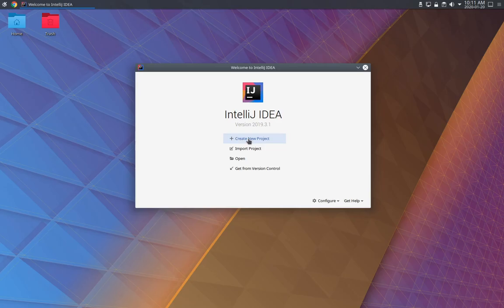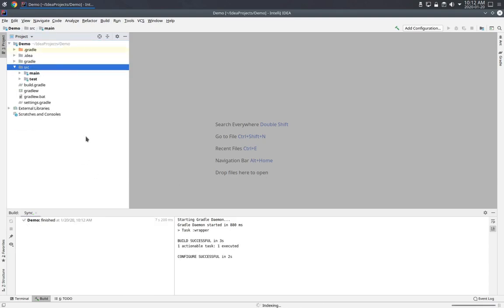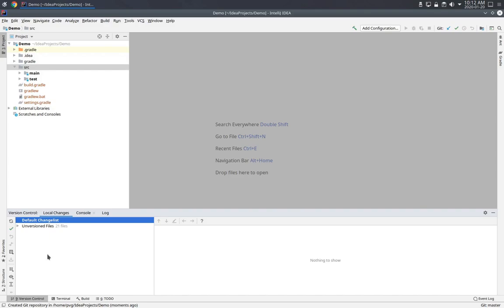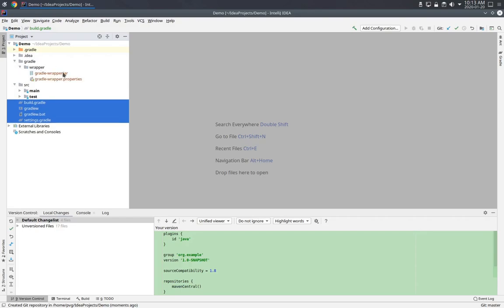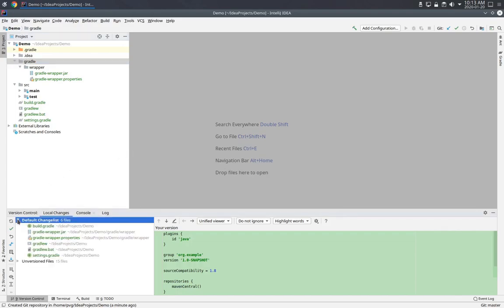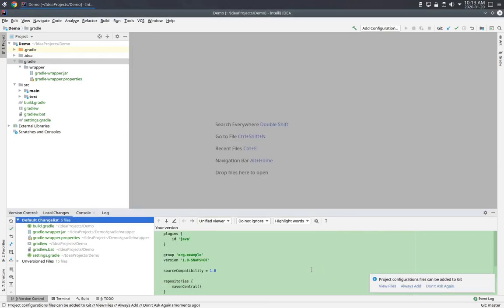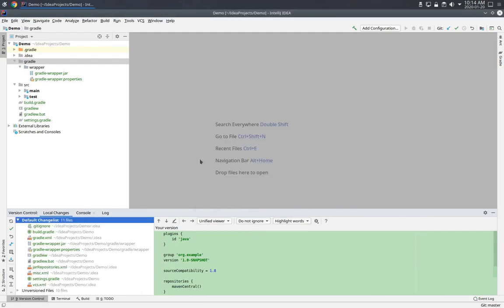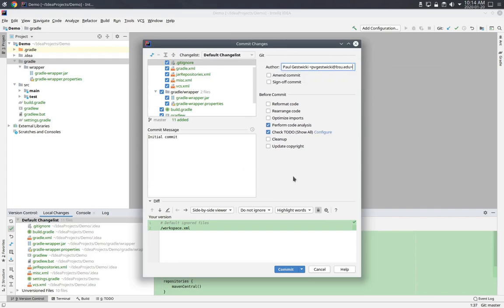Configuring the initial commit for a Java project using Gradle, Git, and IntelliJ IDEA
This video demonstrates which files you need to track in Git when you're using Gradle, Java, and IntelliJ IDEA together. This will help you make sure that your project configuration is portable, so that all members of the team can work seamlessly through distributed version control.